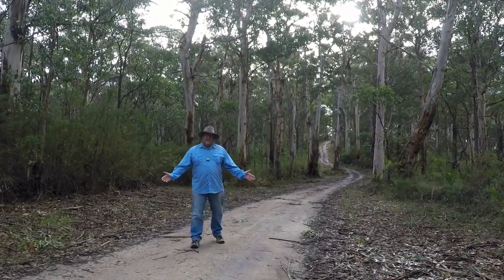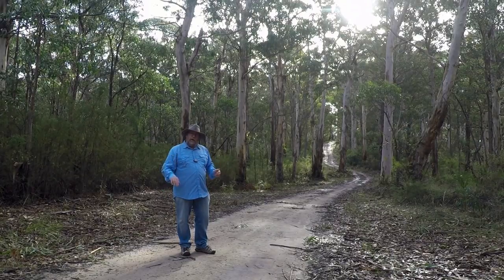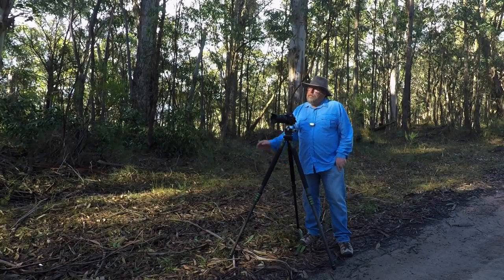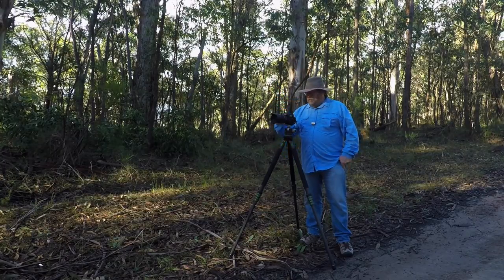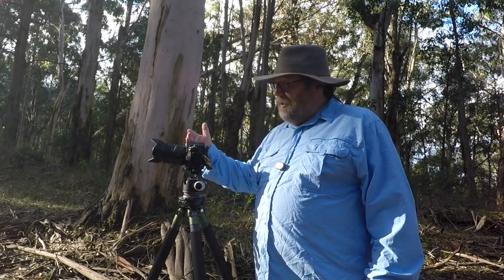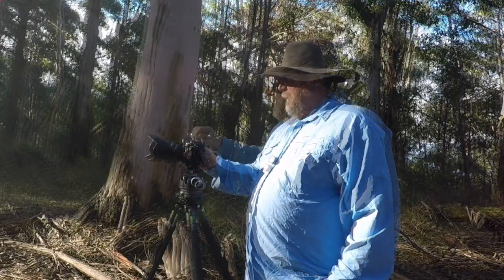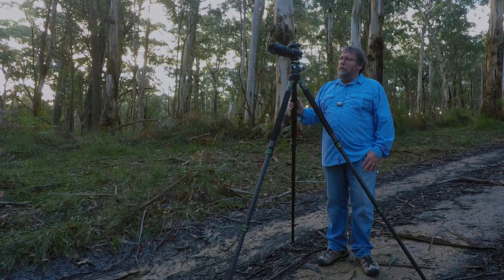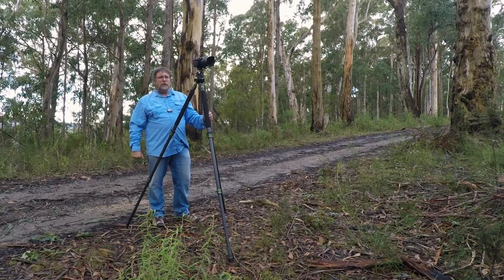Landscape Challenge #16 - Verticals - Otway Ranges Forest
This year I have set myself a creativity challenge for my landscape photography: 52 weeks-52 tools/techniques/themes.

Challenge No.16 was 'Verticals' so I took a drive along the 4WD only Big Hill Track in the Great Otway National Park (just inland from Lorne on the Great Ocean Road) to try and find a variety of compositions of verticals.

Photography, video and editing
Ian Smissen

Music
On My Way Home (Sting) by The 126ers

Photo gear
- Pentax K-1 camera
- Pentax 24-70mm f/2.8 lens
- Jobu Design Algonquin tripod
- Really Right Stuff BH-55 ballhead with Manfrotto 438 levelling plate
- Really Right Stuff L-bracket

Video gear
- GoPro Hero4 Silver
- Removu M1+A1 remote microphone
- Dolica TX570B tripod